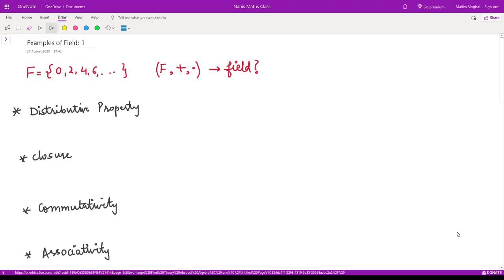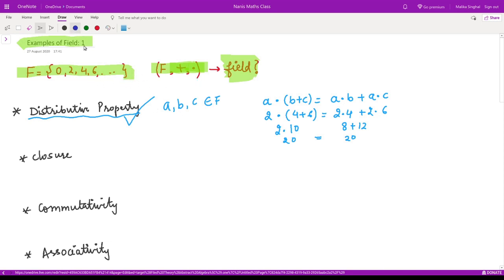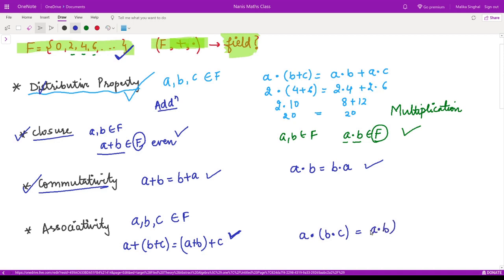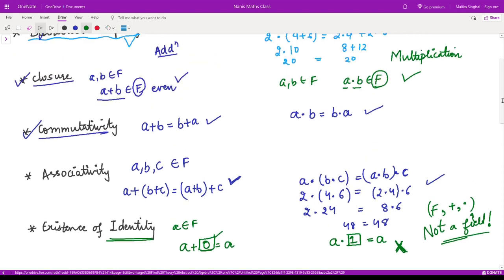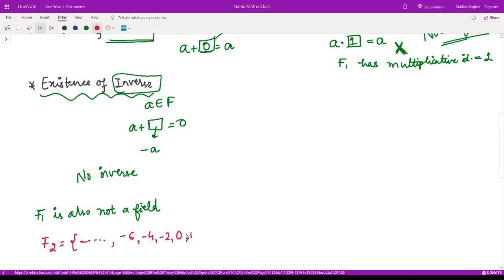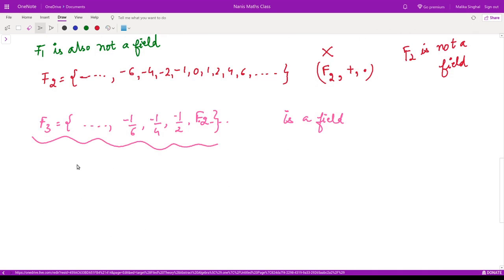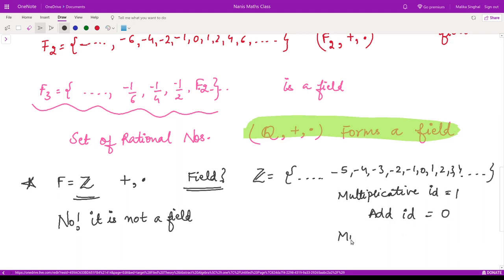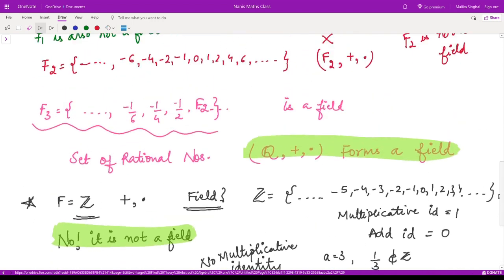#3: Field of Rationals, Reals and Complex numbers | Field Theory